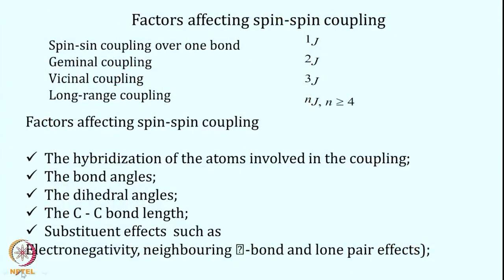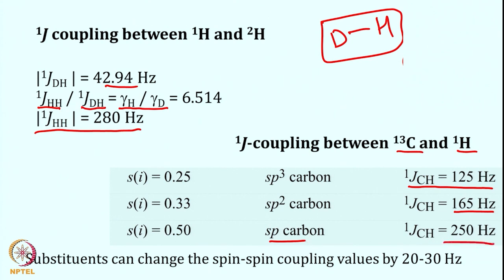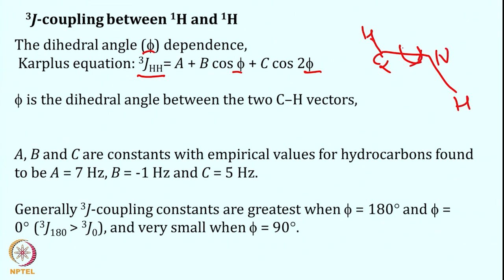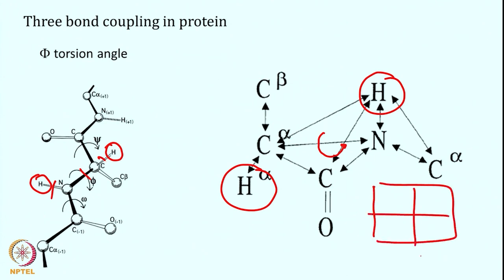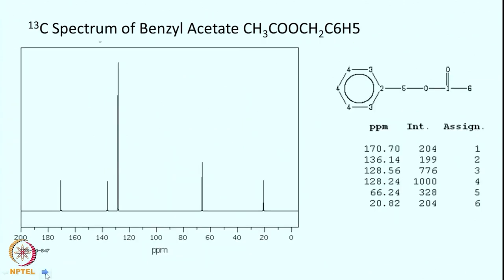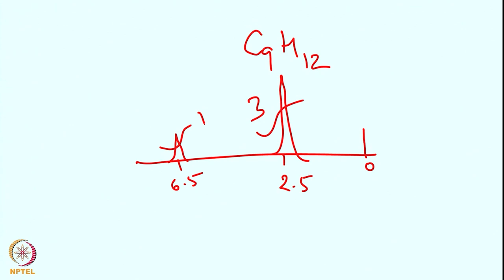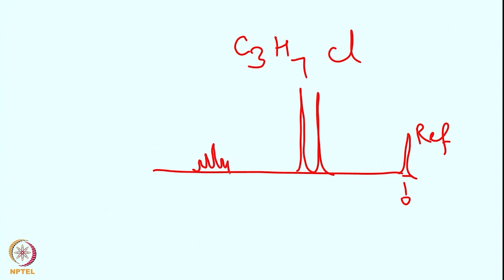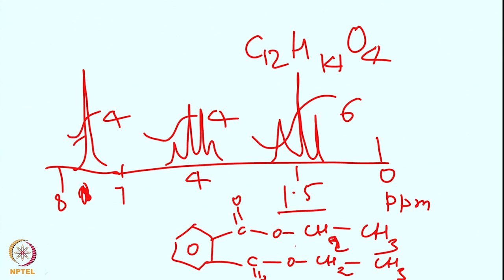Analysis of NMR spectra of molecules